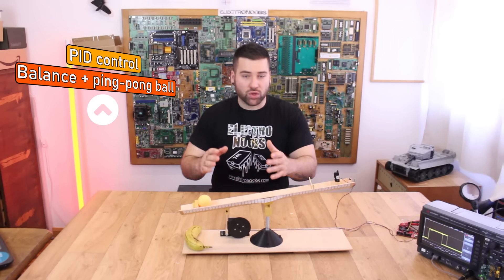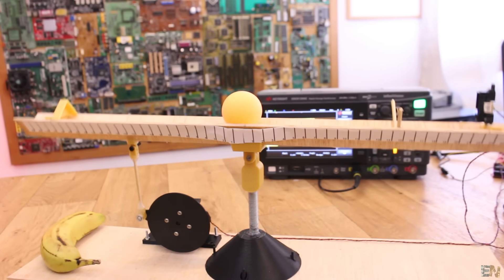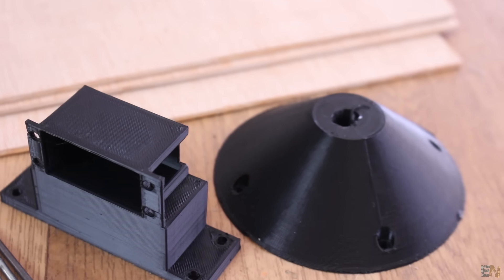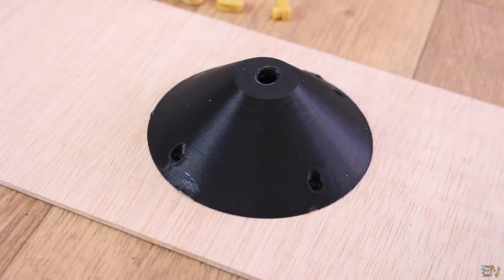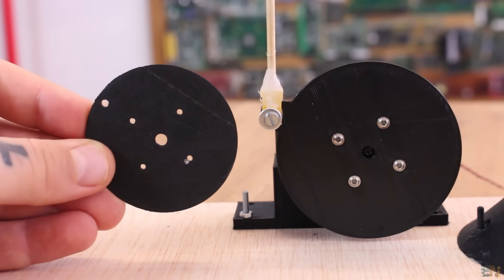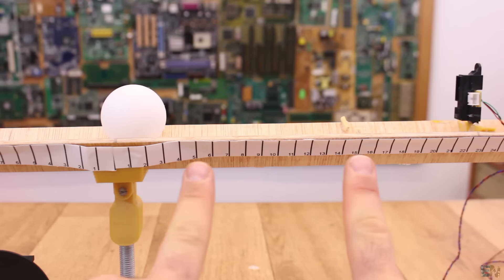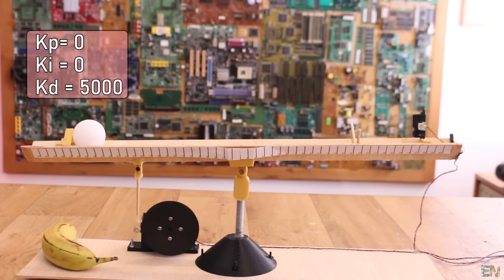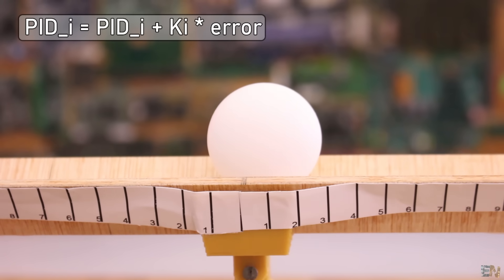PID Balance+Ball | full explanation & tuning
See each step for the P, the I and D action. See how each of the variables will change the output and finally get the ball stablea and stop it in the middle of the balance. Theory + example of PID tunning.

PART LIST
Arduino nano
Sharp 2y0a21 sensor
Futaba S3003 servo

🔬PRINTERS FDM
Artillery Sidewinderr X1 (364€ Aliexpress)
Artillery GENIUS (307€ Aliexpress)
Creality3D Ender 3 Pro (230€ Aliexpress)
Anycubic Mega S (206€ Aliexpress)
ELEGOO NEPTUNE 2 (186€ Aliexpress)
Prusa i3 MK3S Clone (393€ Aliexpress)
Creality CR-10 V3 (480€ Aliexpress)

🔅PRINTERS RESIN
ELEGOO Mars Pro (208€ Aliexpress)
ELEGOO Saturn MSLA (480€ Aliexpress)
Anycubic Photon Mono (199€ Aliexpress)
Creality HALOT ONE (275€ Aliexpress)